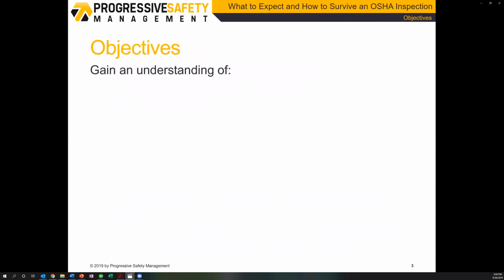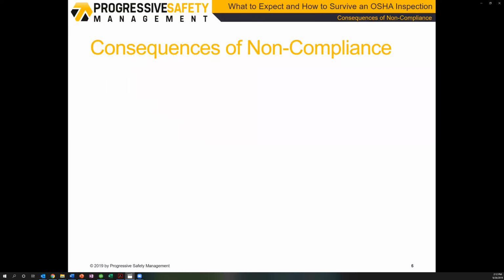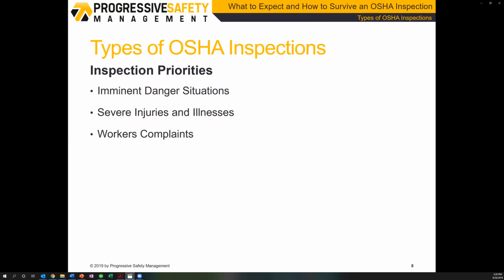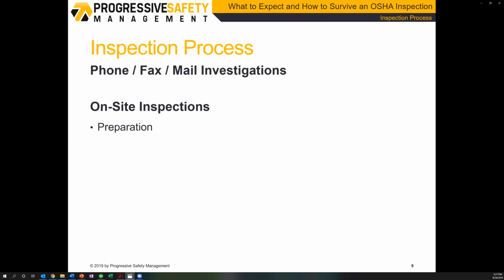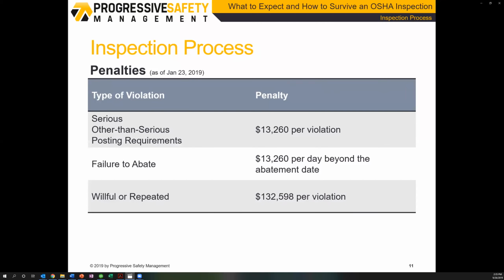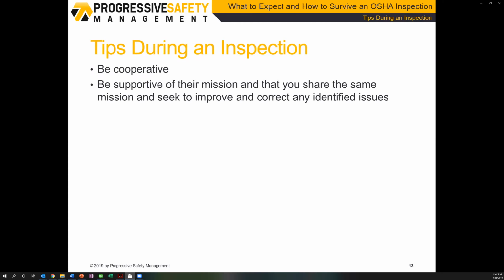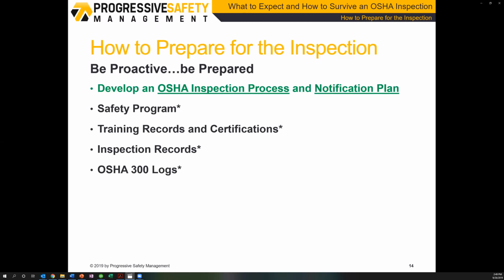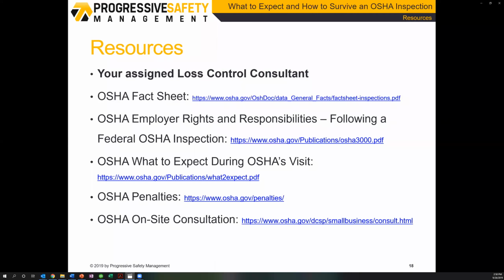How To Survive an OSHA Inspection